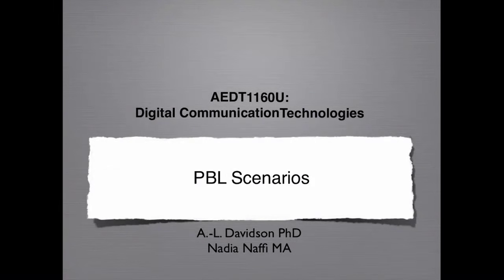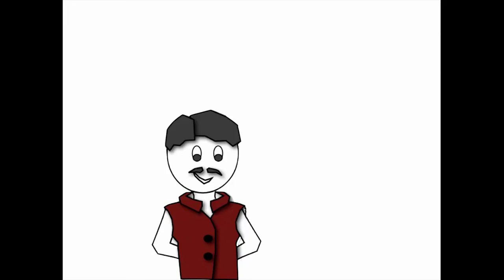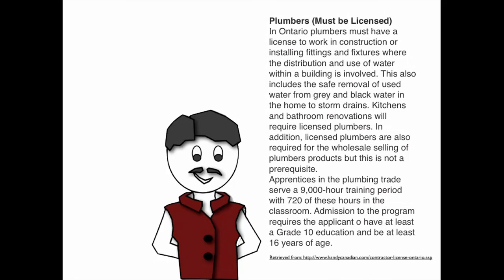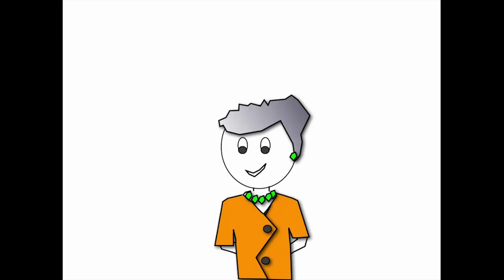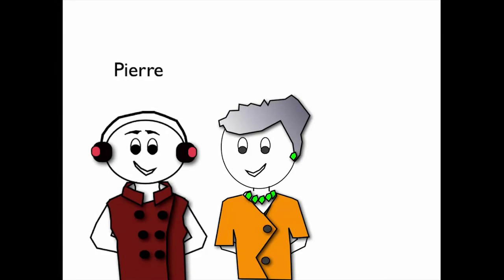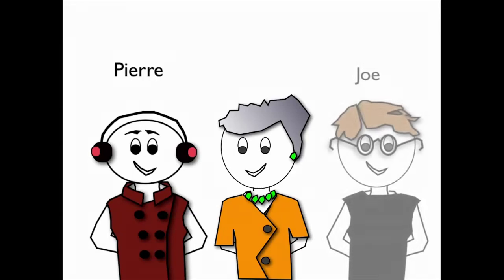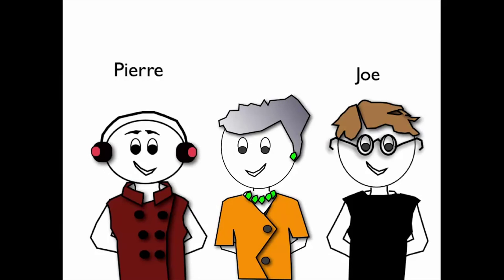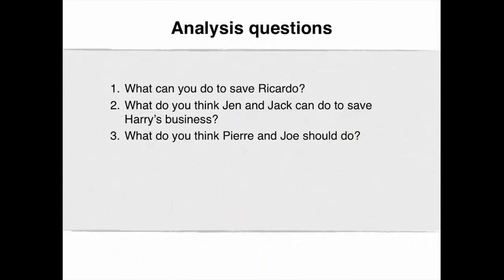3.3 PBL Scenarios